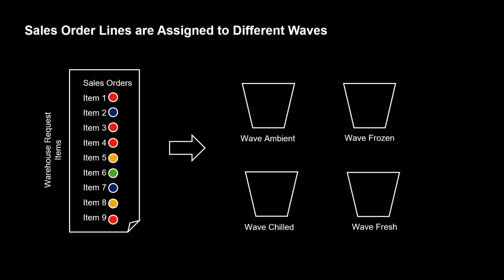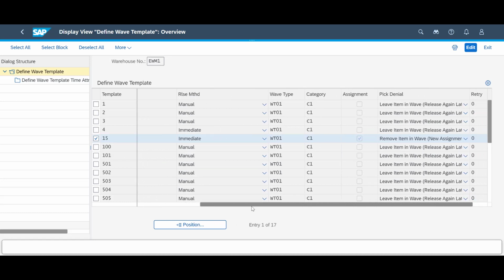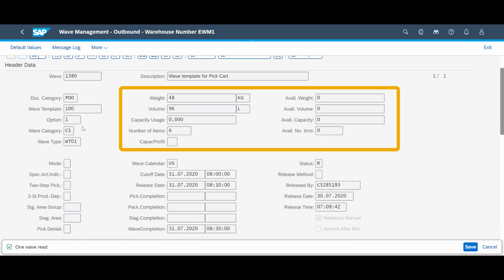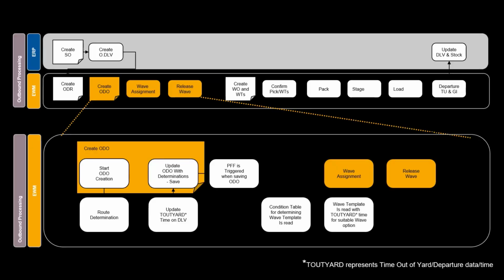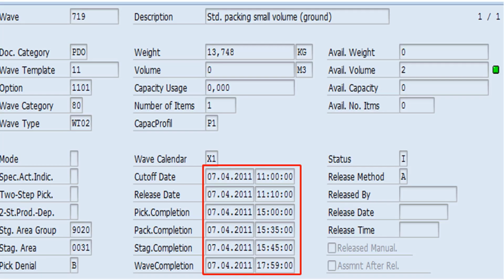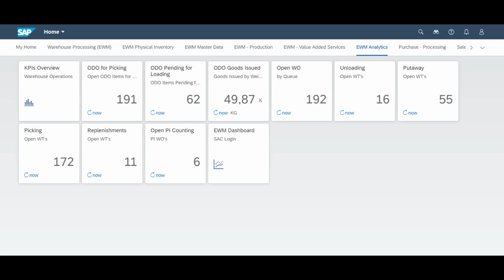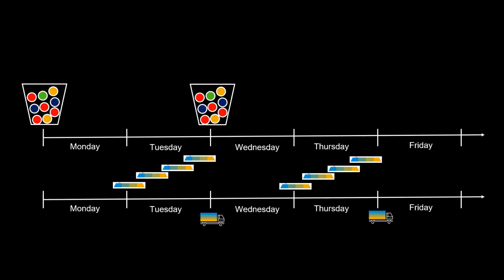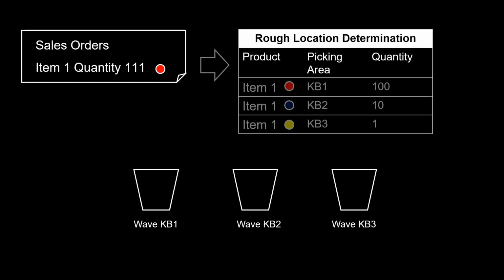SAP S/4HANA Extended Warehouse Management - Wave Management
By using wave management in SAP EWM, you will improve the planning and control of warehouse operations.  With wave management, you should also see an improved order fulfilment rate, by securing that each order is picked, packed and staged, well ahead of departure time. In addition, wave management will help you to more optimized usage of the existing workforce, including an opportunity to actually save significant cost of manpower.  This is a consequence of being able to even out the workload during the day, avoiding unnecessary workload peaks, that if not managed properly, will lead to a higher demand for warehouse staff.

0:00 Introduction
0:44 Benefits
1:24  Concept/Demo
5:18 Available in
5:30 Recap of Benefits